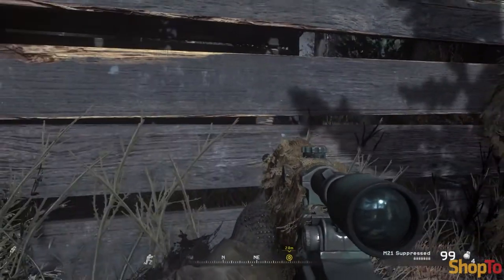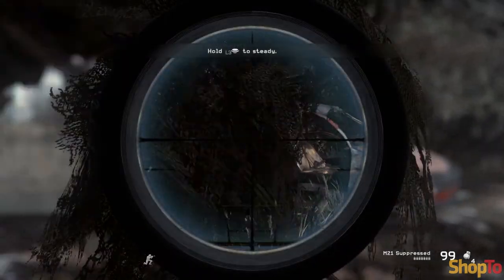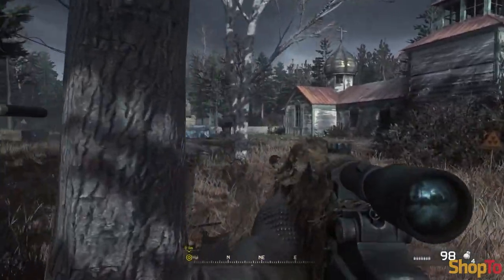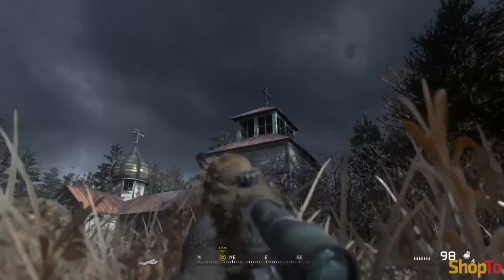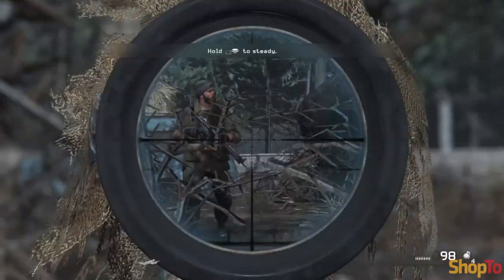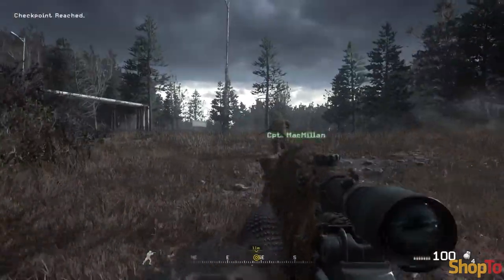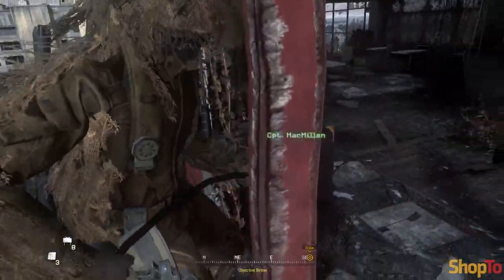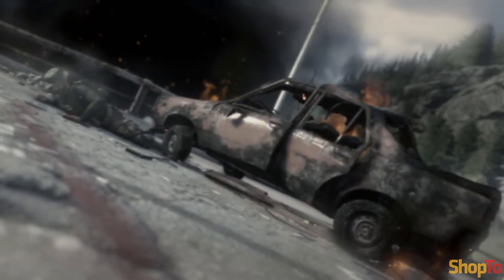Our Thoughts On Modern Warfare Remastered | Mini Review | ShopTo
Join us as we share our opinion On Modern Warfare Remastered!